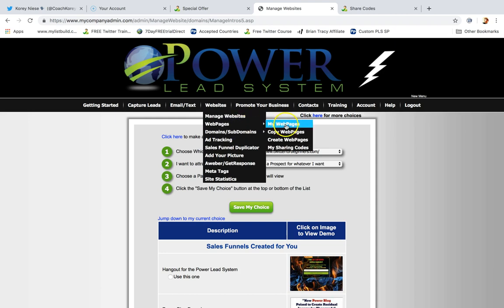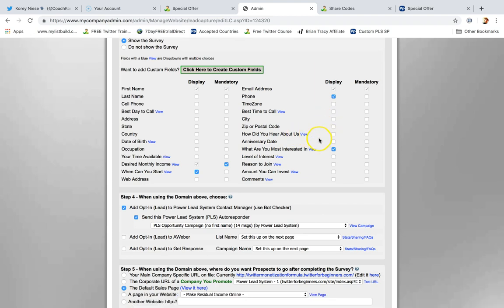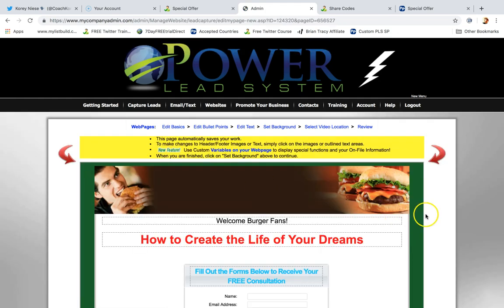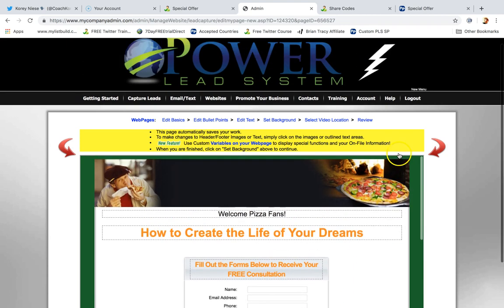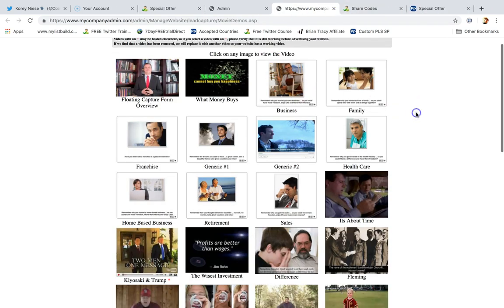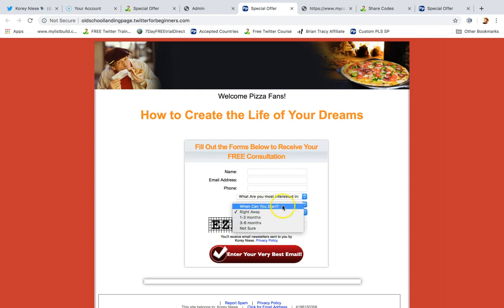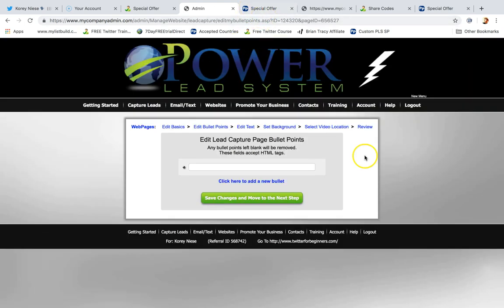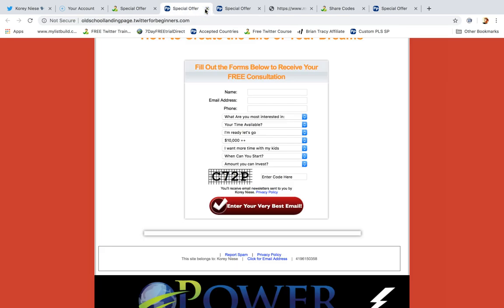Lead Capture with Additional Custom Forms with Power Lead System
Go to my website above for more information on the amazing Power Lead System. You will get emails that automatically send out to educate you on PLS.

If you're interested in starting with the FREE Lead System Forever level go

Today's Tutorial video is about creating lead capture pages with Power Lead System that give you the option to use additional forms to collect more information. Enjoy! And please share around and comment if this was valuable.